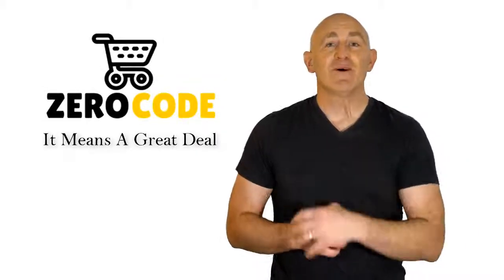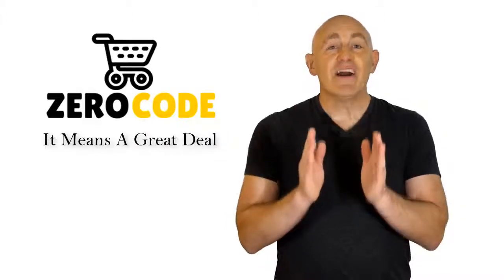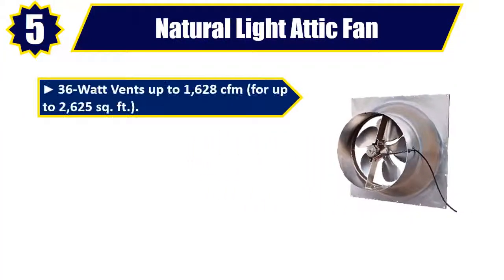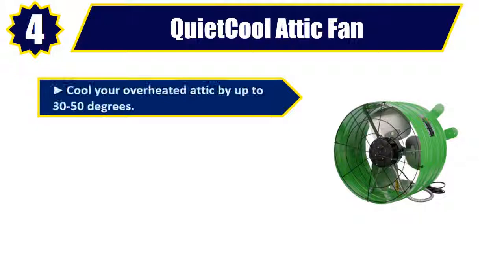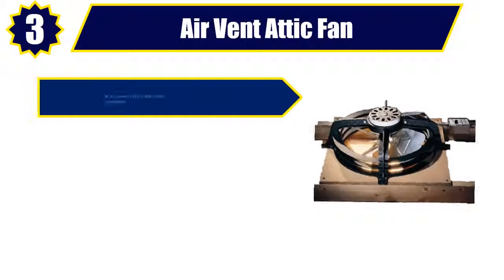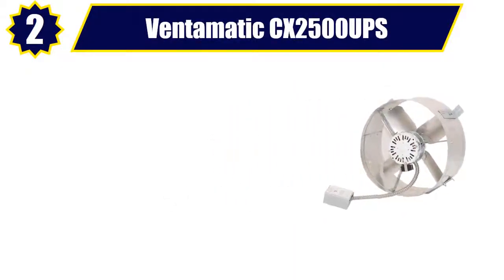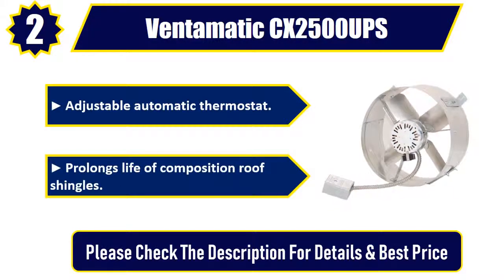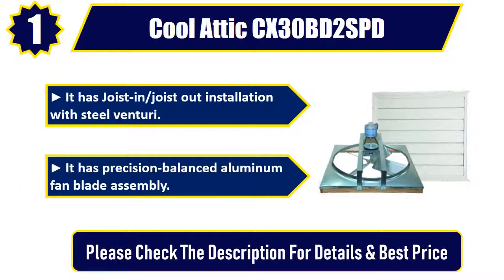✔️Best Attic Fan 2019 | Top 5 Attic Fan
Best Attic Fan 2019. Let's Checkout More Details On Top 5 Attic Fan:

👉5. Natural Light Attic Fan

👉4. QuietCool Attic Fan

👉3. Air Vent Attic Fan

👉2. Ventamatic CX2500UPS

👉1. Cool Attic CX30BD2SPD

Doing research, going to the mall, comparing similar best Attic Fan and then finding the right one for you is not an easy job. It takes a lot of time and effort. But it's not always possible to invest such a long time and effort on these sort of things. We understand that and so we're going to help you to find out Best Attic Fan through our zero code channel.

We also did background checks on the manufacturers of these best Attic Fan. We also collected customer reviews and after accumulating all these data, we compared all of these with each other. This is how we can find your best option among so many different products with almost same features.